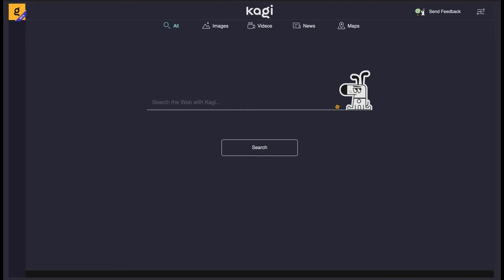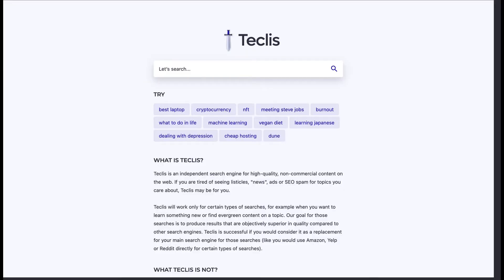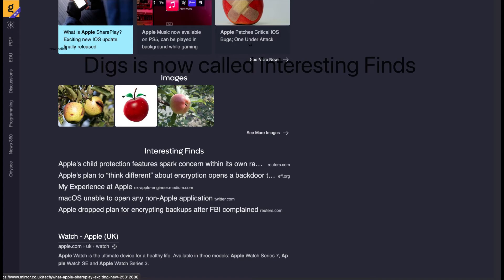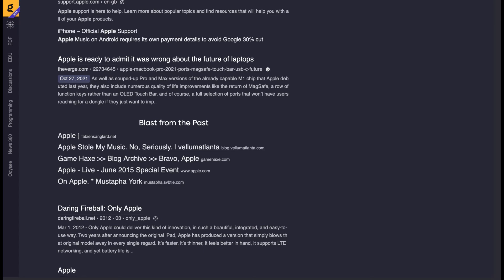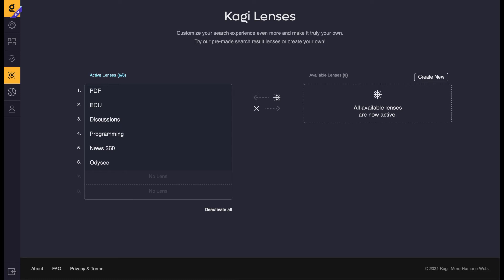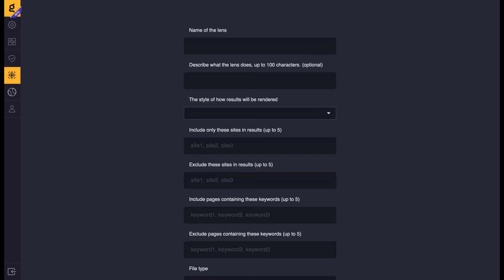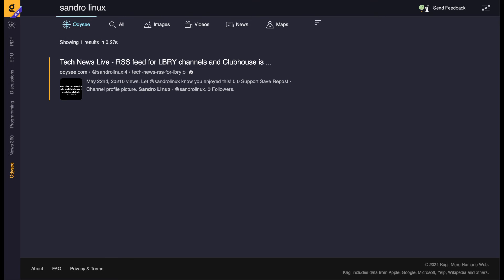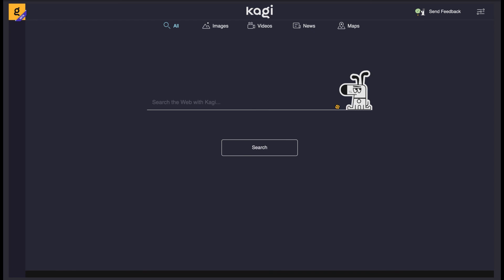Kagi Search Engine Review (Ad-Free Private Search Engine In Beta)